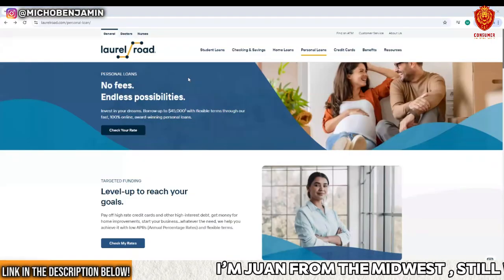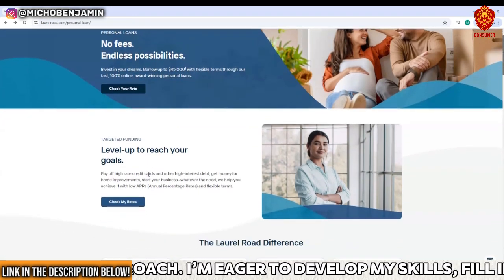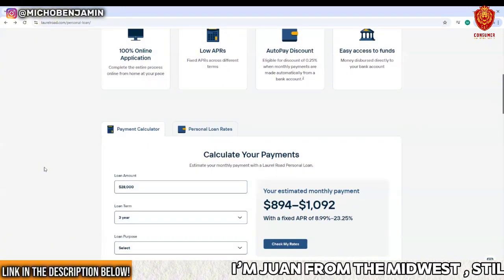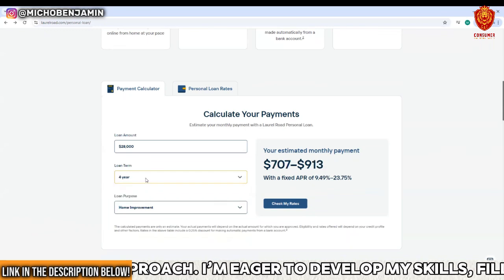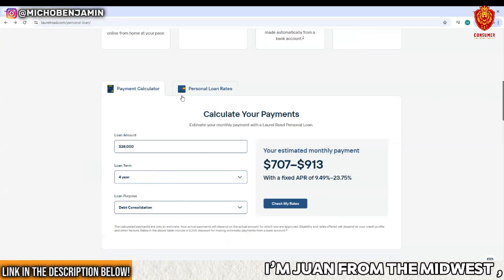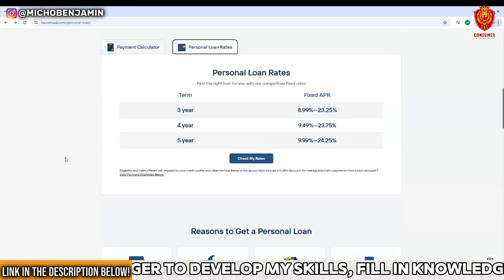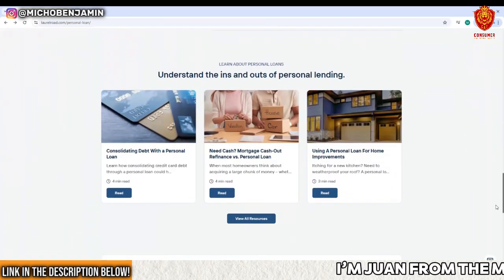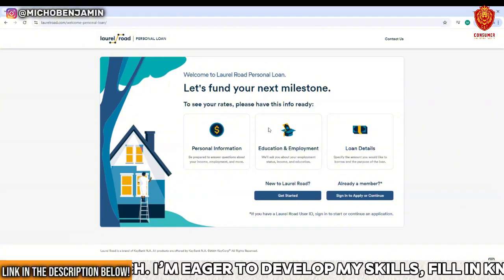quick funding for high utilization! How to pay down high utilization quickly! Personal loan!